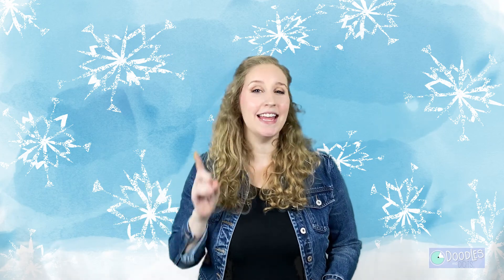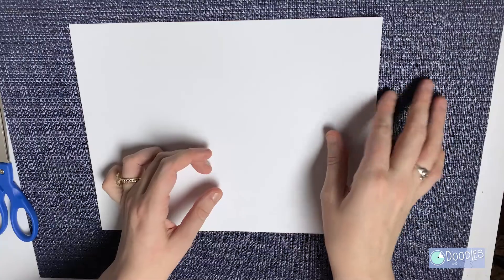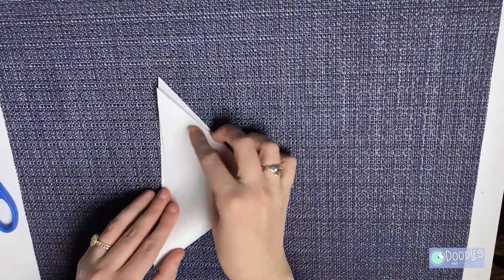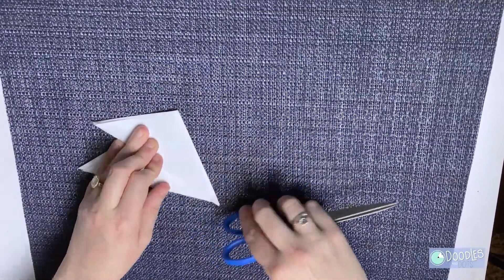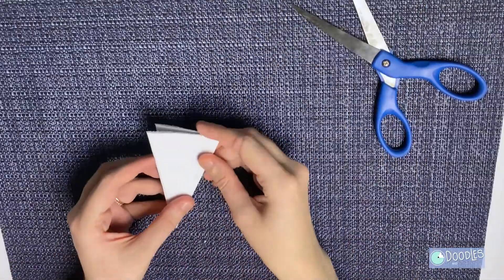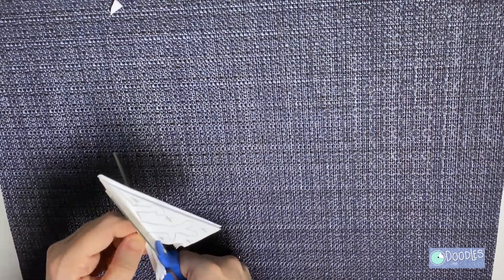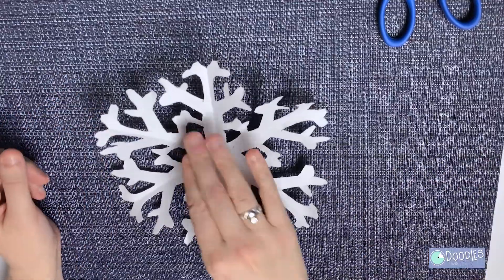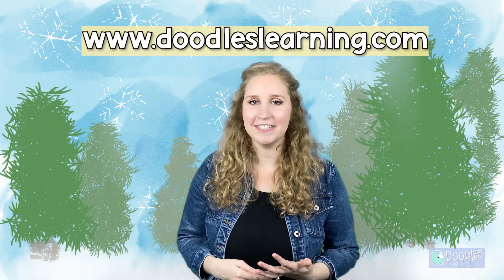Lines of Symmetry- Paper Snowflake Craft- Easy Paper Snowflakes!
Can you create a paper snowflake that shows lines of symmetry? This educational kids' math video shows upper elementary math students how to make symmetrical snowflakes and reviews what a line of symmetry is! How many snowflakes can you create?! Great for students in 3rd grade, 4th grade, and 5th grade!

0:00 - Intro
0:25 - The supplies you will need
0:37 - What is a line of symmetry?
1:02- Snowflake 1
6:01 - Snowflake 2

Want engaging math clipart like this to use in class or at home?

Check out our free resource library for upper elementary math on our website!